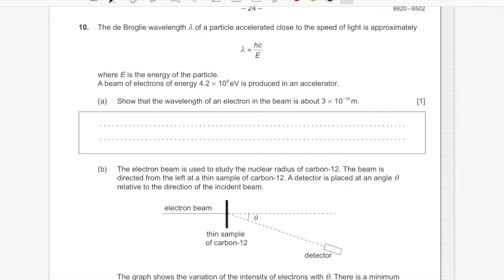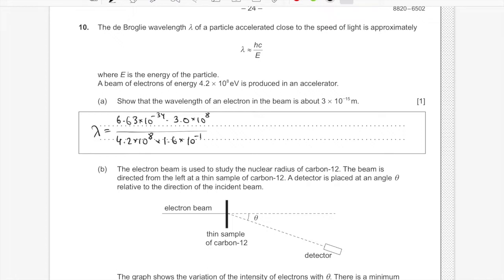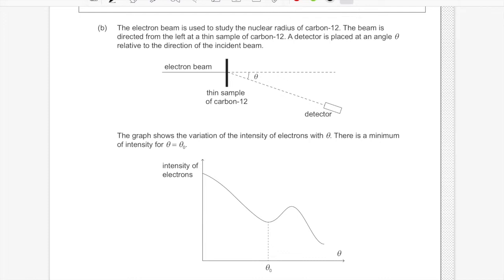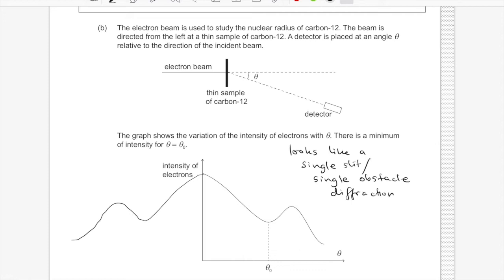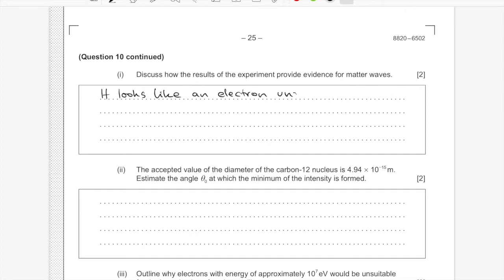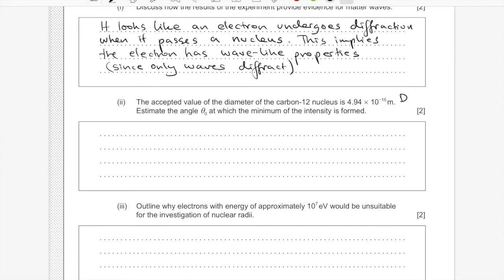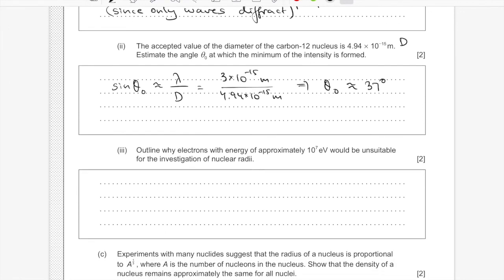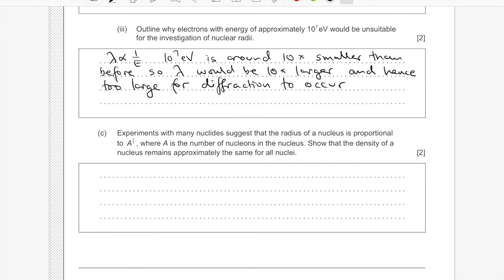IB DP Physics HL 2020 Nov Paper 2 Q10